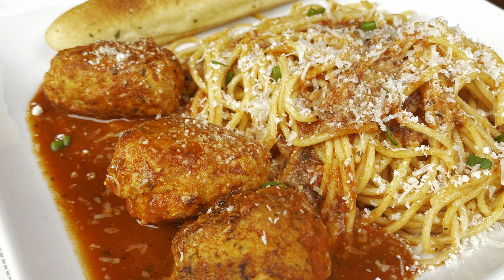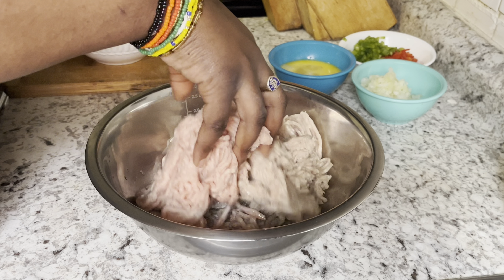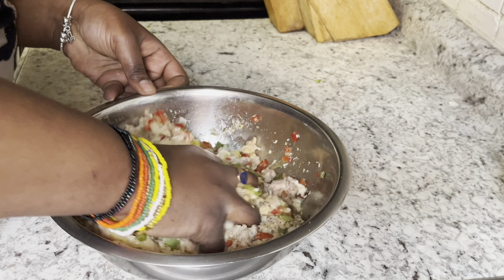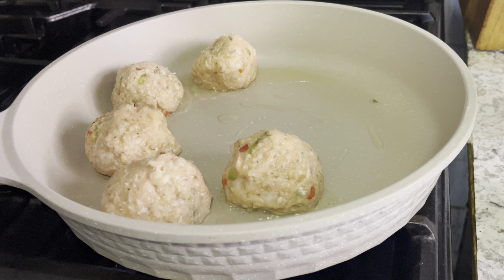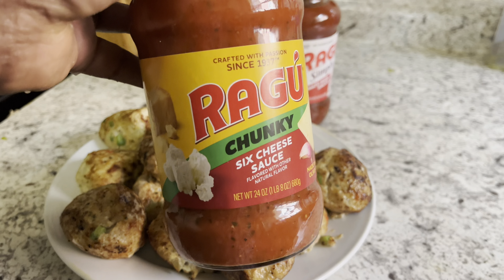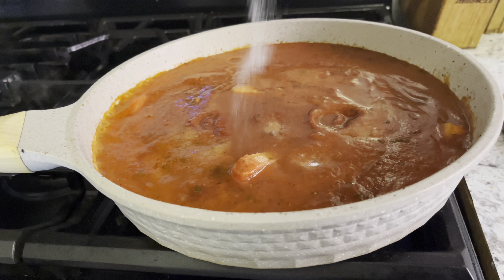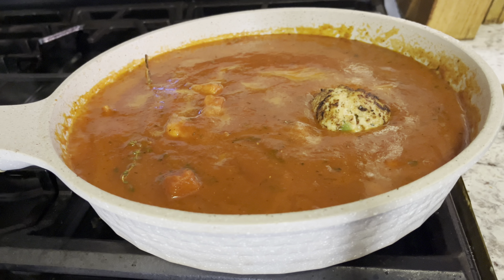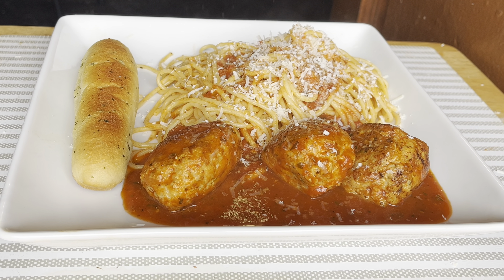Easy SPAGHETTI & MEATBALLS ! EVERYone I make this for LOVES this !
Hi guys ! Today we’re making one of my favorite quick meals to make ; spaghetti and meatballs .  This is pretty easy to whip up and definitely a crowd pleaser .

Ingredient :
2lbs ground chicken
1/2 1 medium onion
2 tsp salt ,onion powder,garlic powder , paprika
1tsp whole oregano
1tsp Italian seasoning
1 tsp black pepper
1/3 cup minced bell pepper
2 sandwich bread slices
1/5 cup milk
1 egg
1 tomato
1/3 cup grated Parmesan

Your fav tomato sauce